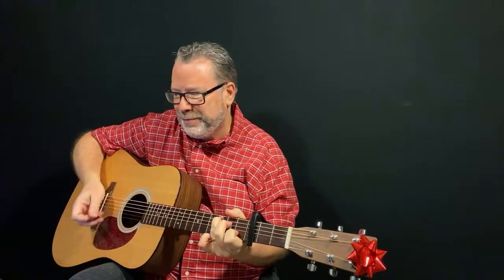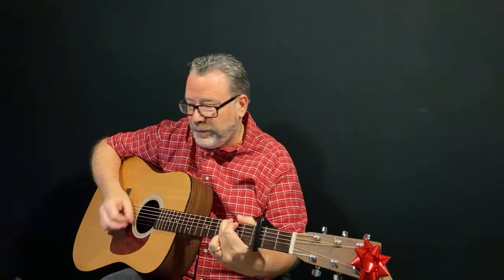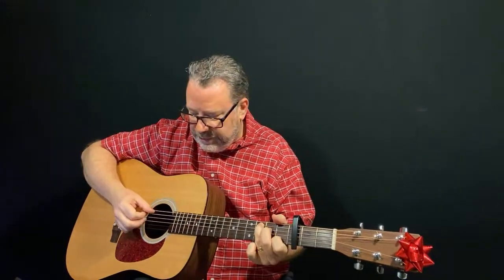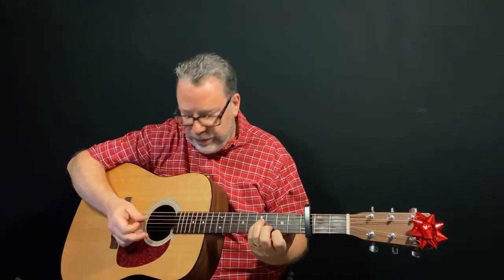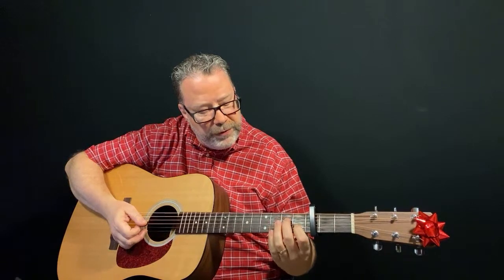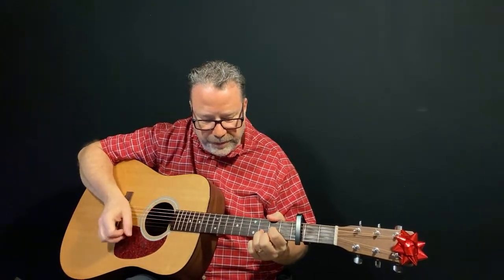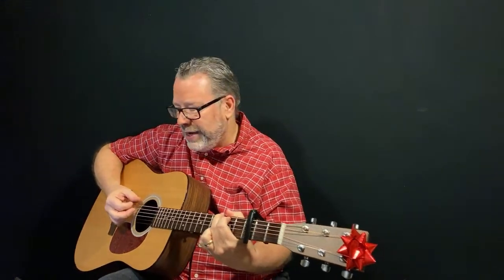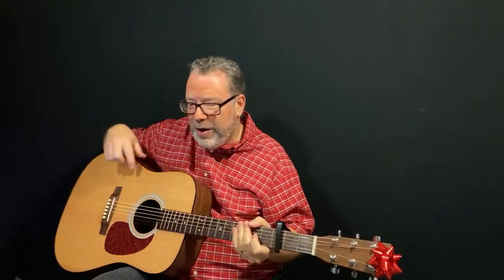🔴 Rudolph the Red Nosed Reindeer Guitar Lesson - Livestream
Live Replay of how to play Rudolph the red nosed reindeer on acoustic guitar

Get my FREE GUITAR LESSON BUNDLE and learn 3 classic songs using just 5 easy chords - complete with tablature and chord charts.
Get access to me and all of my enhanced, easy to follow lessons including downloadable tabs.  All inside a great community of guitar loving folks over 40!